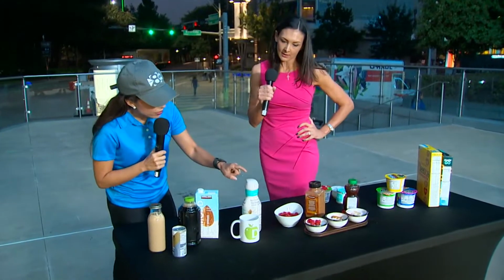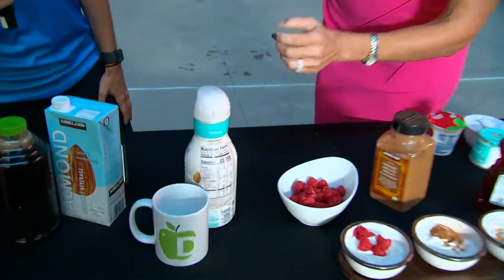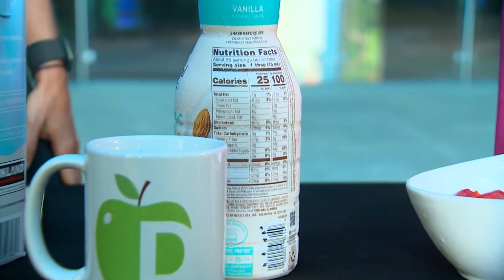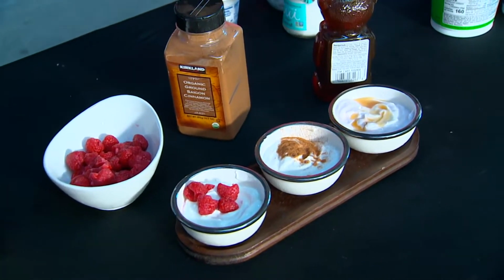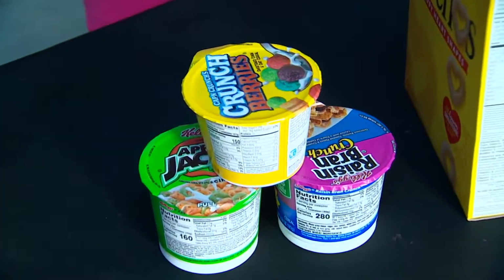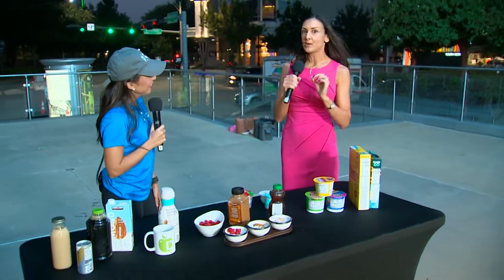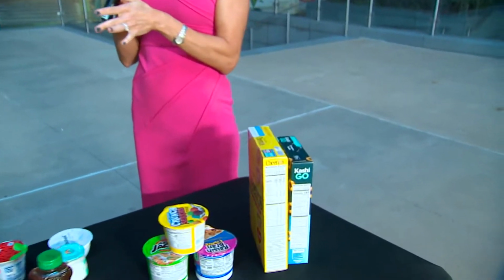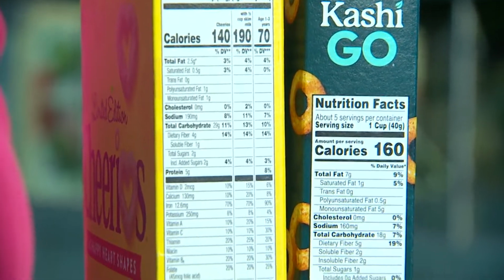HEALTH CHECK- SEPT 3, 2021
Sonia kicks off September's Fitter Together Challenge with Registered Dietitian Nutritionist Andrea Luongo from Dietitians of Dallas. This month's challenge is all about reducing your daily sugar intake. And, Andrea begins by sharing 3 simple tips to reduce your sugar in the mornings: in your coffee, yogurt & cereals.